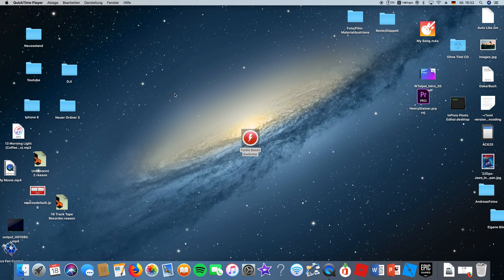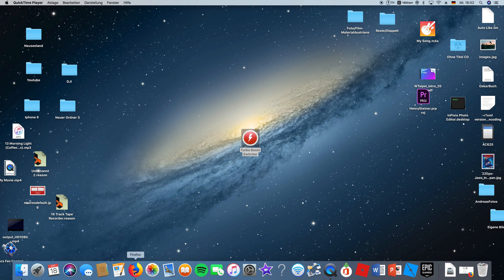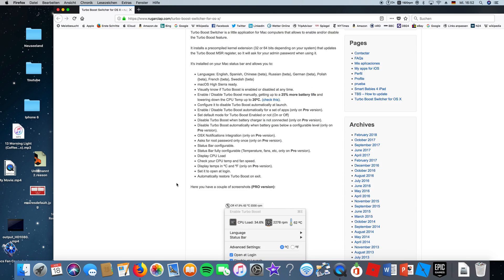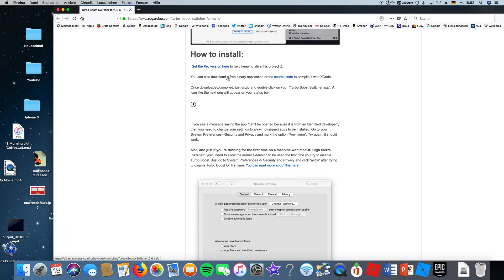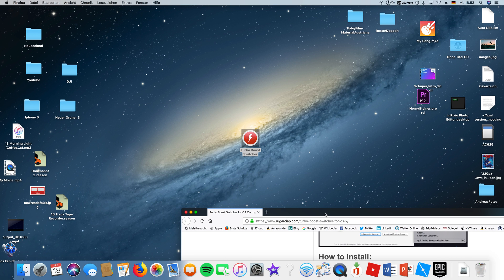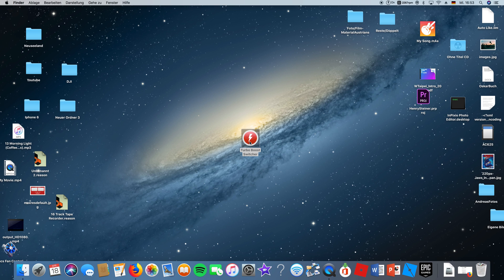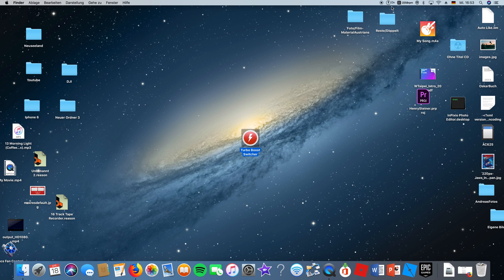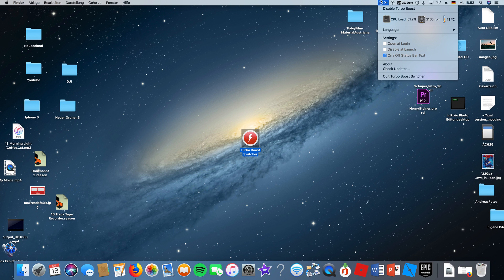How to Overclock Mac